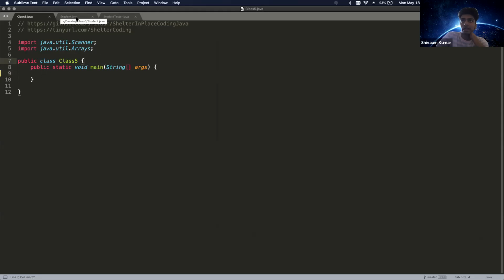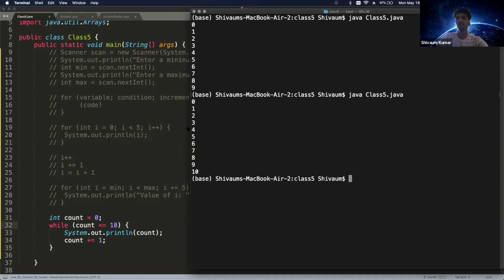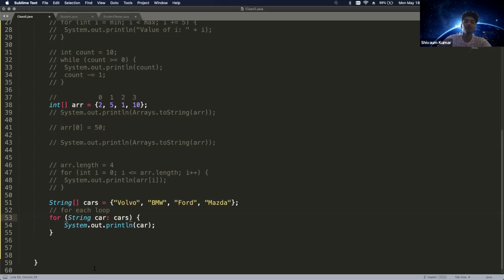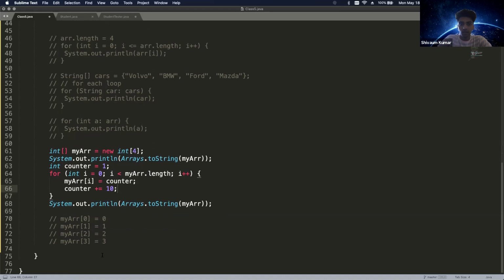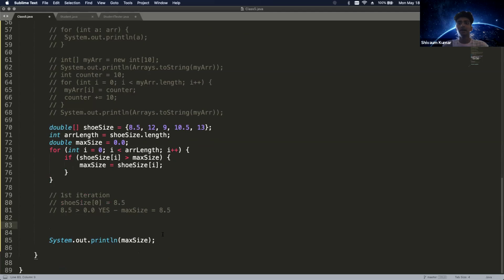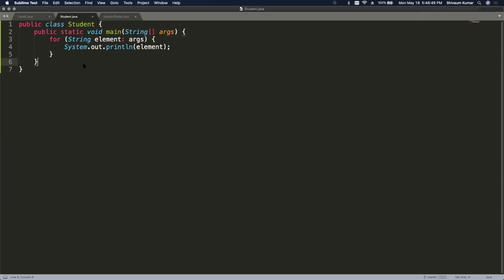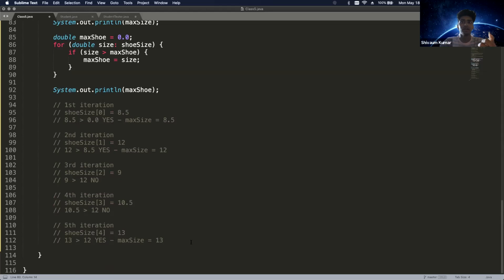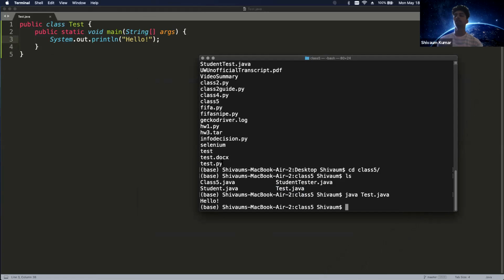Shelter-in-place coding Week 4, Python - Week 4.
Shelter-in-place coding Week 4